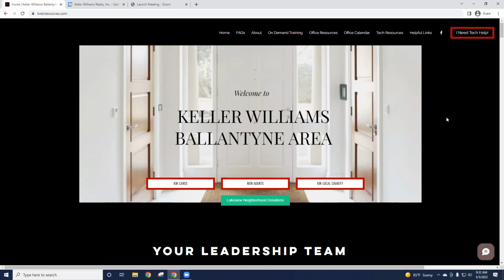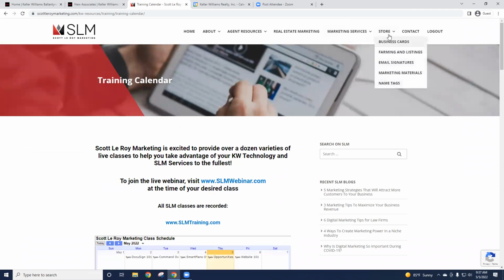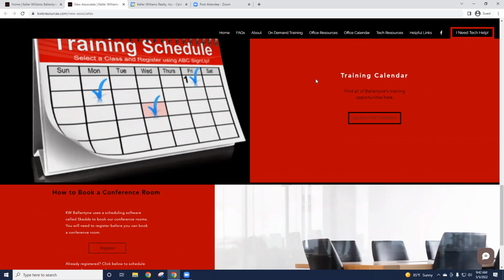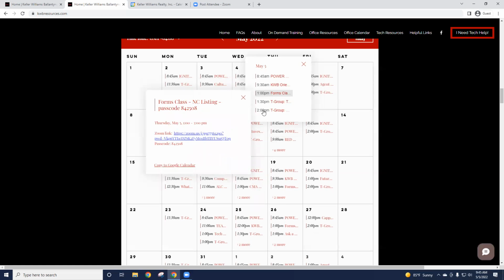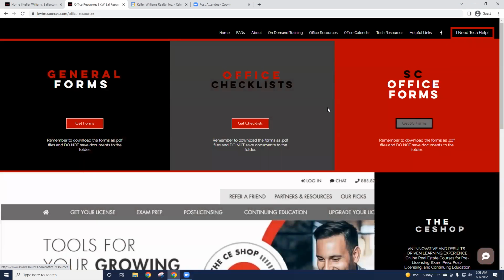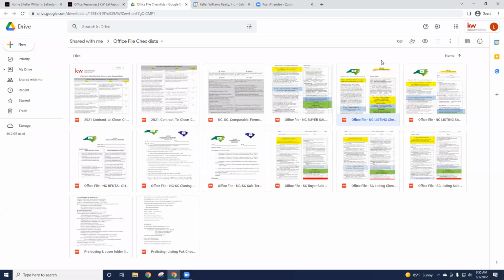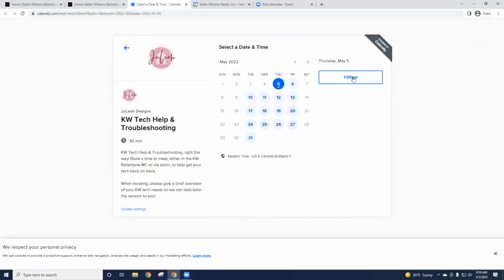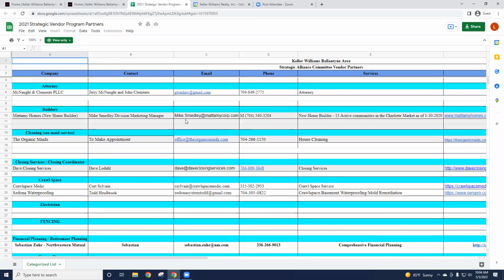KWB Orientation - May 5th 2022